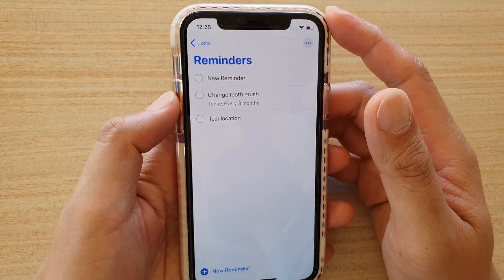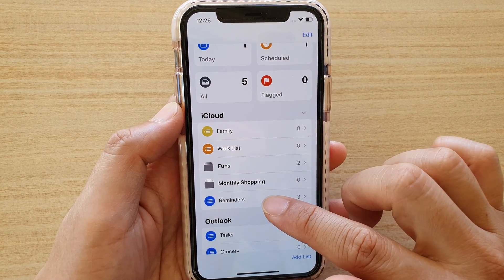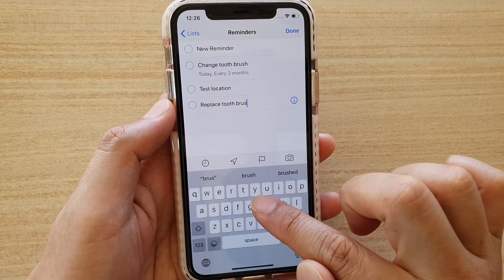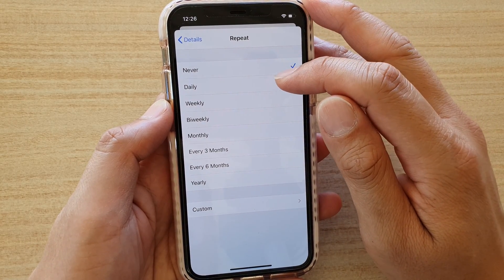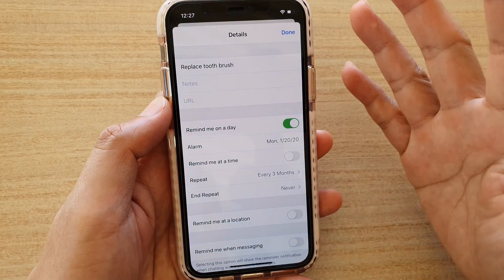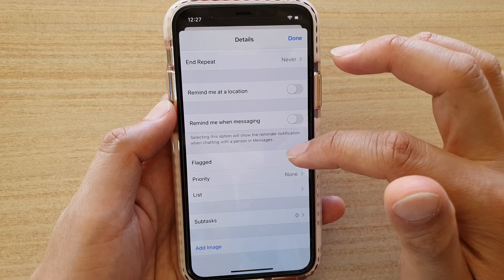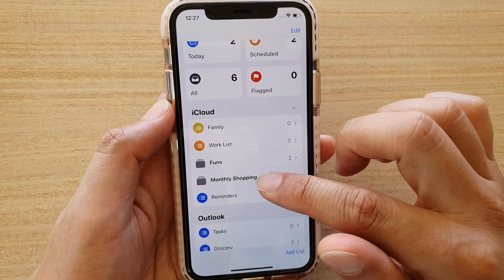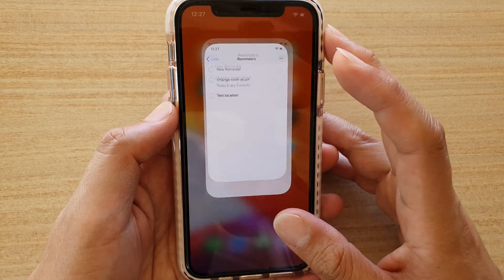IOS 13: How to Create Repeated Reminders on iPhone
Learn how you can create repeated reminders on iPhone running IOS 13.